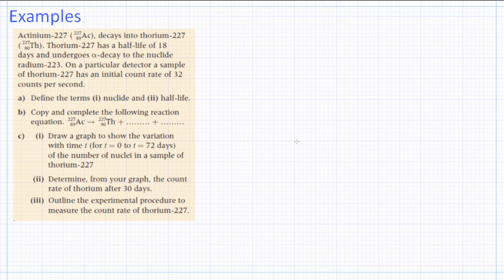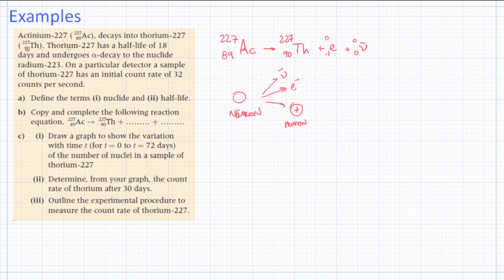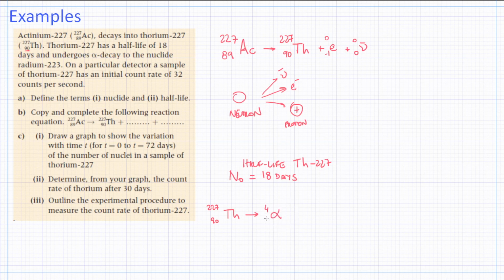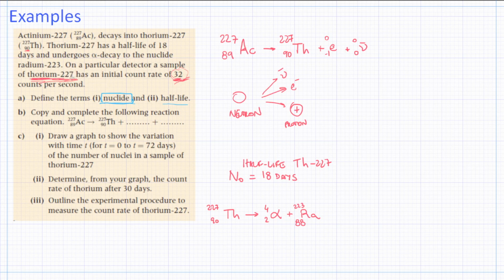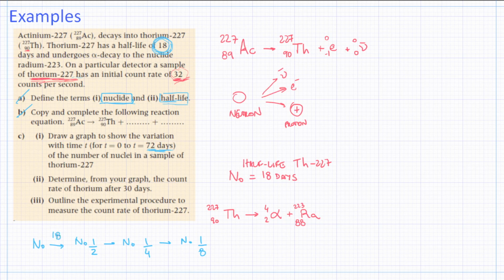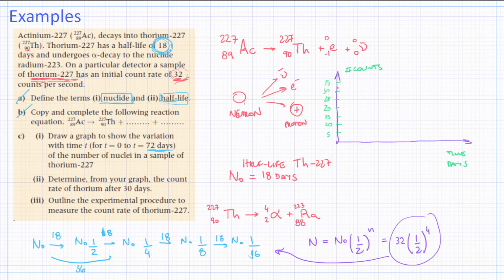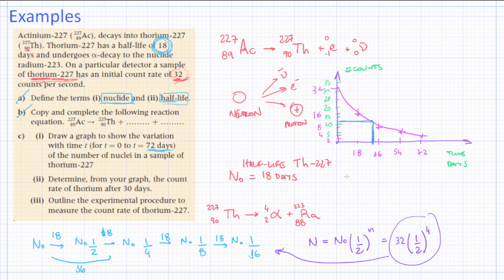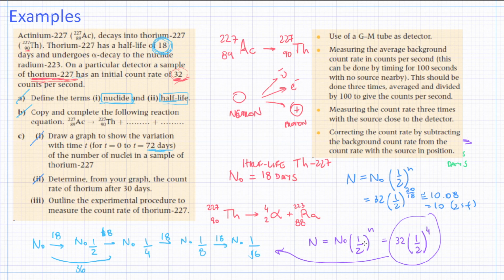Discrete energy and Radioactivity example